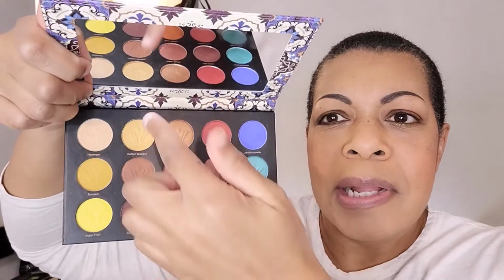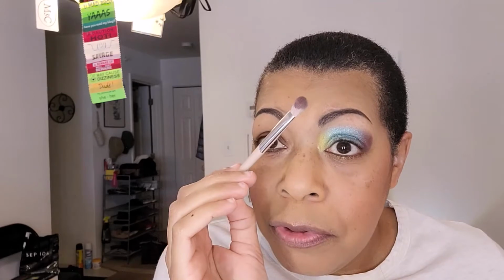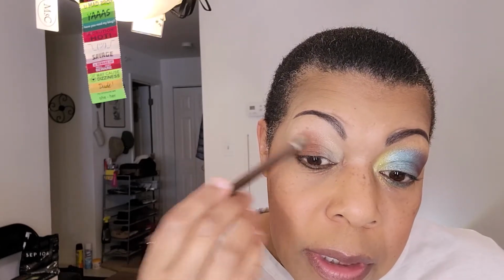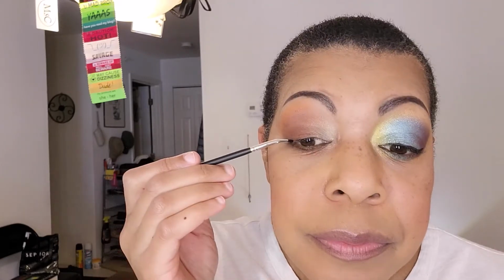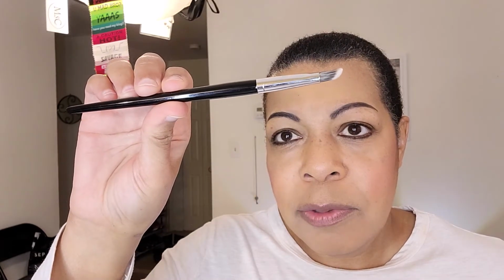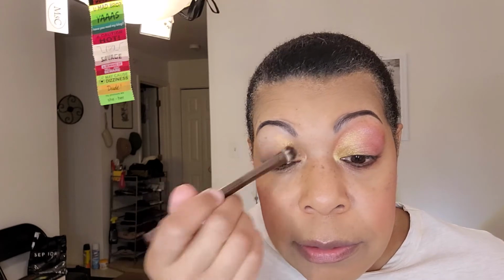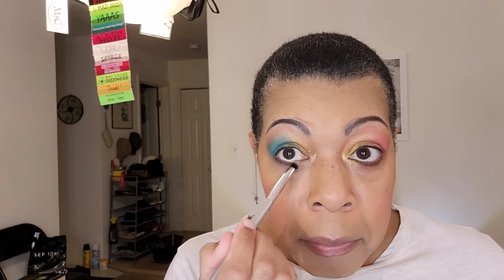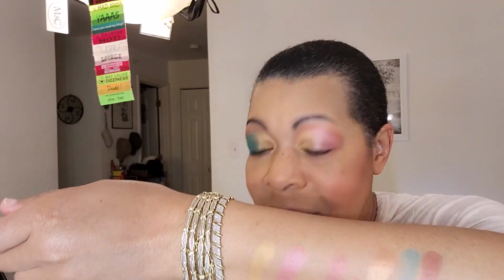Throwback Thursday Ep. 5 | Nomad Cosmetics | Marrakesh Medina Palette | Tutorials #4 thru #7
Use this link to leave a testimonial for me to strengthen my Sephora Squad application. Thanks in advance.

Look #4
Argan Fruit inner lid
Oasis of Riad center lid
Suite Aubergine outer corner & slightly over into crease
Golden Mosque as transition & lower lash line over a gold liner
Oasis of Riad on center of lower lash line
Suite Aubergine on outer lower lash line
NYX Retractable Eyeliner in Aqua Green on lower waterline

Look #5
Hammam on 1st half of lid
Henna on 2nd half of lid
Red City as transition & lower lash line over a brown liner
Henna on lower lash line
NYX Retractable Eyeliner in Brown on lower waterline

Look #6
Golden Mosque 1st half of lid
The Souks 2nd half of lid
Spice Market as transition & lower lash line

Look #7
Desert Sands 1st half of lid
Palmeraie 2nd half of lid
Persian Rose as transition & lower lash line

How You Can Help the Homeless:
~ Eclectic Beauty (donate makeup for us to create makeup kits to give to the homeless and transient population)

~ Helping Hands (donate travel-sized toiletries for us to create personal hygiene kits to give to the homeless and transient population)

~ Covering the Gap, Inc. (umbrella 501(c)(3) nonprofit organization that provides goods and services to those who apply)

^ Find me, my other channels and platforms, charitable links, and how to further support me and my work

^ Save money while you shop your favorite websites using my

these items need a new home.

if you use this link I may or may not receive points or a deluxe sample or $3 off a full-size add-on.

if you use this link, I may receive points.

~ The Goddess & The Troll | Friendmas in February Collab w/ the_beauty_goddesses (the month of February 2022)

~ If you'd like to collab with me in 2022, please let me know.

I have mature sensitive skin and am also sensitive to fragrance.

2. Must like this video.
3. Must leave a comment answering what was asked in the video.
5. Winner will be chosen by a random generator and the winner will be announced in a Pinned Comment on 4/8/2022.
6. If I don't hear from the winner, I'll use the random generator to choose a new one.
7. If the United States isn't delivering to your Country, we will work something out.